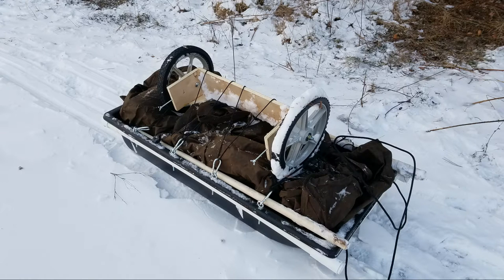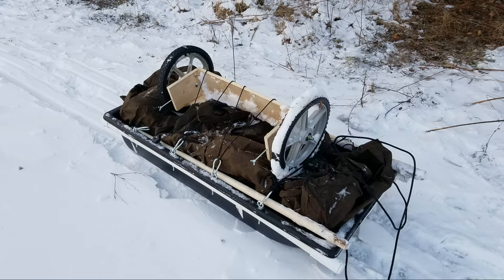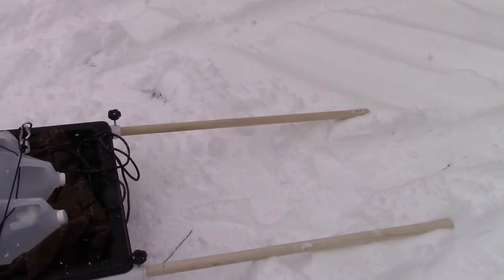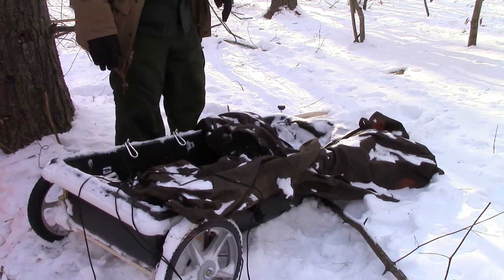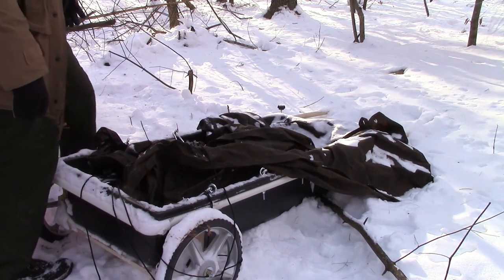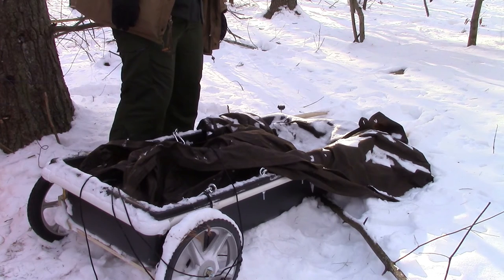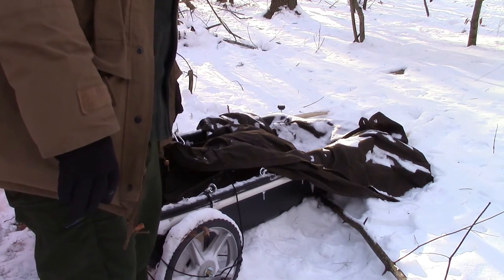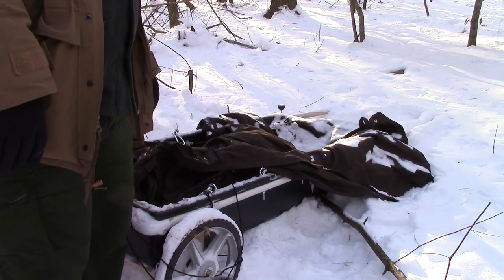First Test of the All season sled - Sort of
So this is the first test of the All season sled. Well sort of. It was more of a stress test. Basically it snowed the ONE weekend I didn't want it to snow (go figure). Well anyways. I decided to test it out anyways because we already know it works as a sled. But due to difficulties I ran into due to the weather (mostly me getting dangerously wet and tired), it limited filming. So I salvaged what I could, edited it together. There will be a follow up video to this with Tom soon with my thoughts on it, and some of our thoughts on the build itself.